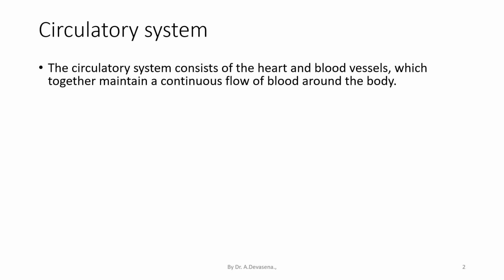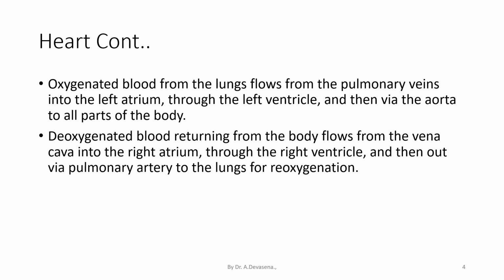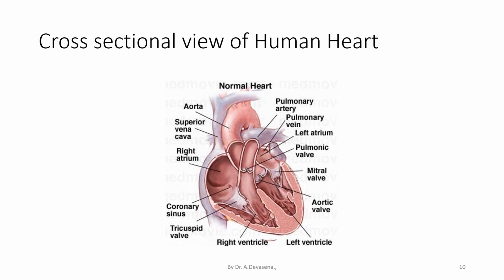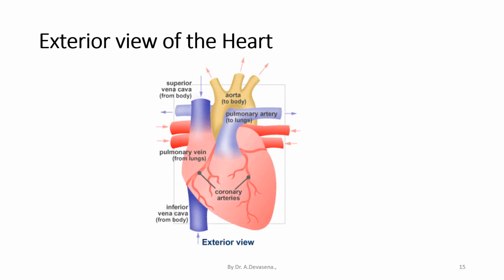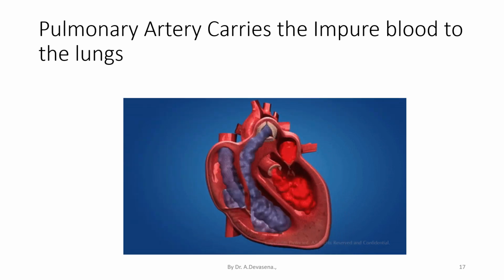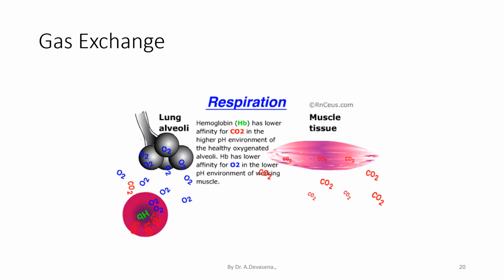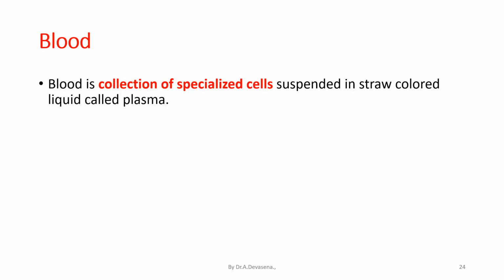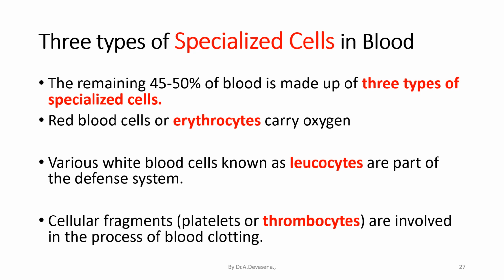CIRCULATORY SYSTEM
The circulatory system consists of the heart and blood vessels, which together maintain a continuous flow of blood around the body.
The heart pumps oxygen-rich blood from the lungs to all parts of the body through a network of tubes called arteries, and small branches called arterioles.
Blood return to the heart via small vessels called venules, which lead in turn into larger tubes called veins.
Arterioles and venules are linked by a network of tiny vessels called capillaries, where exchange of oxygen and carbon dioxide between blood and body cells takes place.

Blood has four main components: red blood cells, white blood cells, platelets and liquid plasma.
The heart is a hallow muscle in the middle of the chest that pumps blood around the body.
Supplying cells with oxygen and nutrients.
A muscular wall, called septum, divides each side into two chambers:
An upper atrium and a lower ventricle.
When the heart muscle contracts, it squeezes blood through the atria and then through the ventricles.